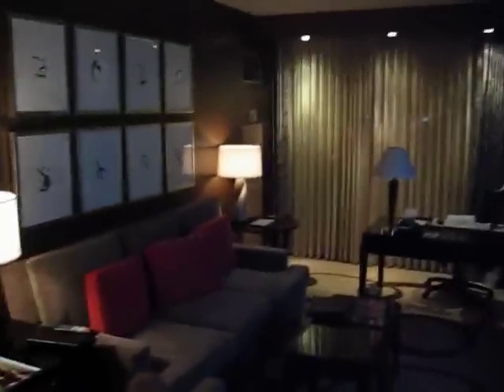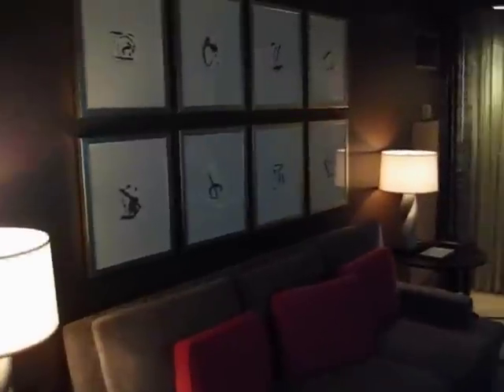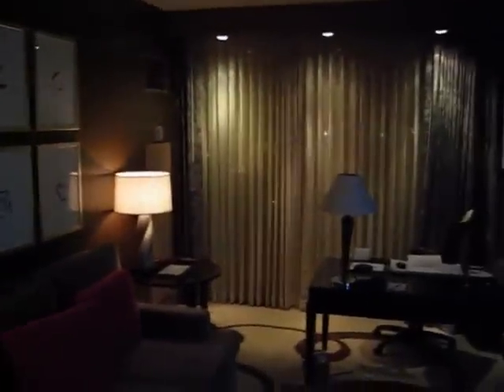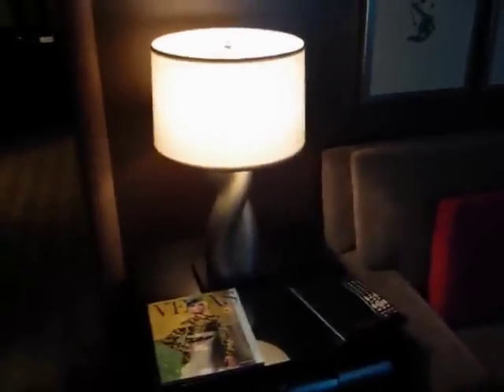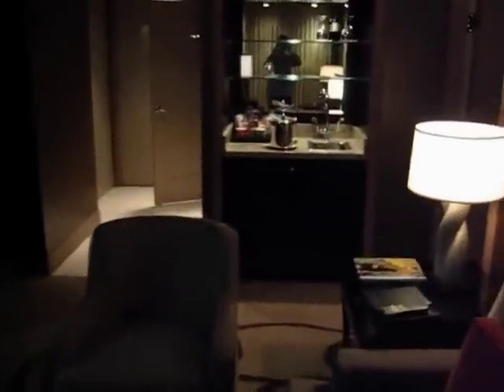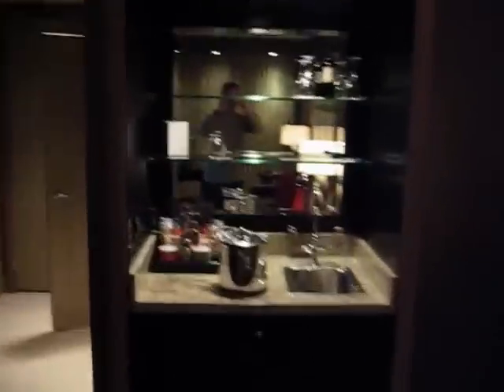Our suite at THEhotel at Mandalay Bay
In Las Vegas